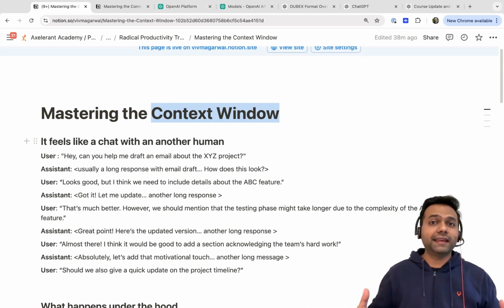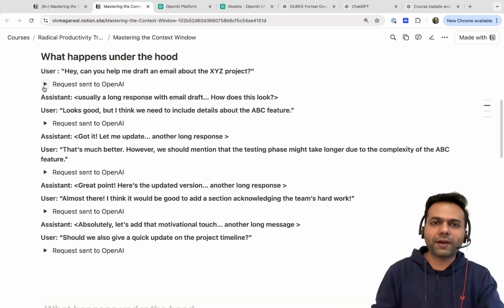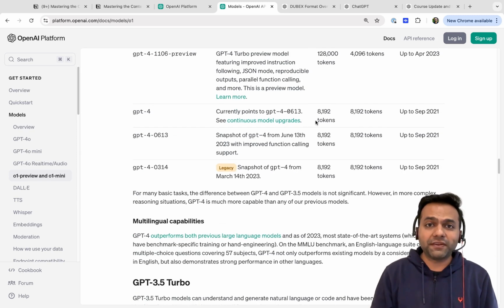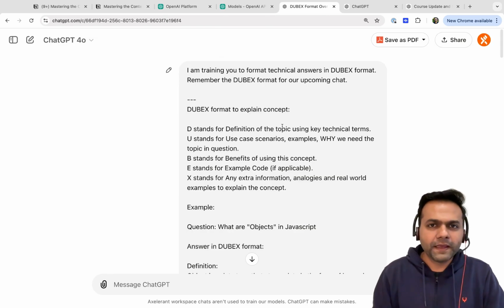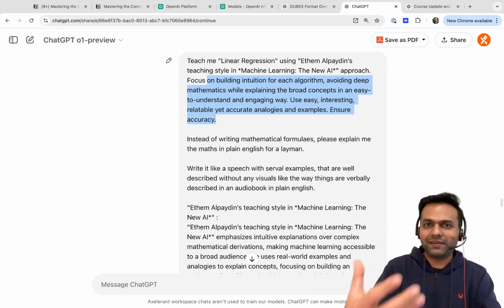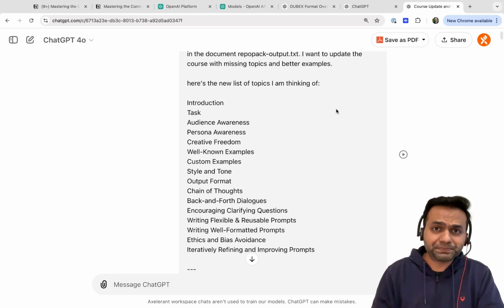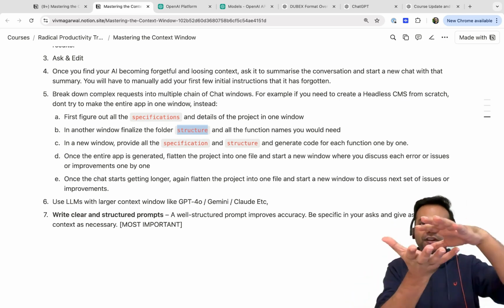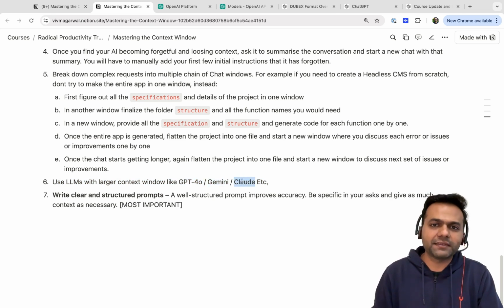Ep. 12 of 12 - Managing the Context Window of ChatGPT, Claude & Gemini | Prompt Engineering Course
🧠 Let's Get Real About AI's "Memory Problem" | A Game-Changing Insight

I get it. You tried AI for a big project and thought "This thing is acting dumb!" Trust me, I've been there. But here's what changed everything for me:

It's not about AI being dumb - it's about us learning to manage its memory (context window) effectively.

Think of it like this: When you're chatting with AI, it feels like talking to a human. But unlike humans, AI has a very specific "memory limit" - its context window.

Here's the real talk:
• AI isn't forgetful - it's working exactly as designed
• The magic happens when you understand context management
• Crafting clear prompts is your secret weapon

🔥 Two Game-Changing Skills:
1. Managing context windows effectively
2. Crafting prompts AI can truly understand

At Progression School, we're teaching developers these exact skills to transform AI from a frustrating tool into a powerful ally.

Remember: AI isn't perfect yet, but understanding how to work with its limitations can make it incredibly powerful. Ready to level up your AI game? 🚀